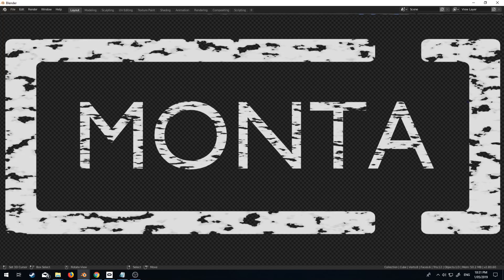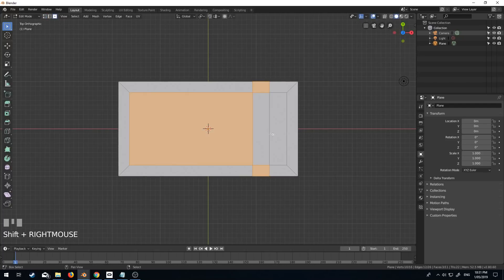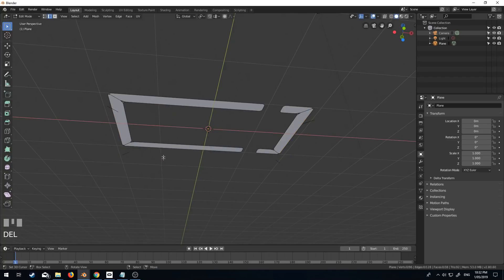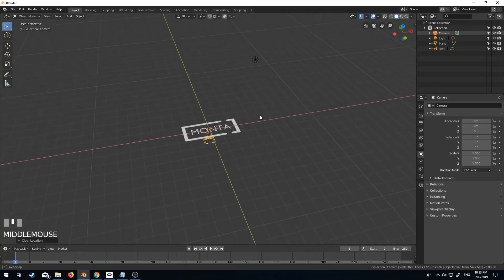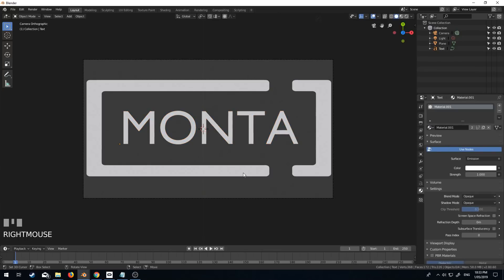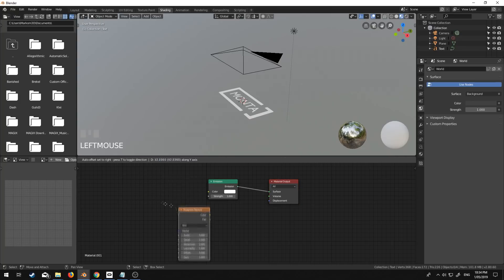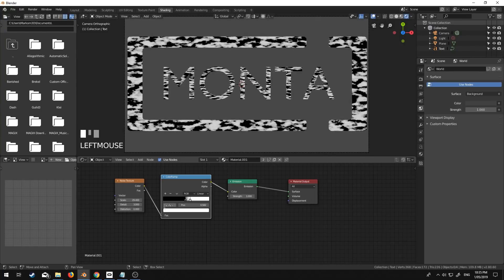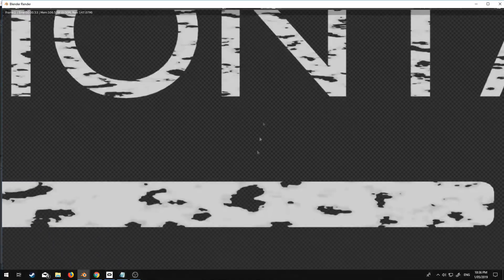Blender 2.8 - Create Alpha Decals with Transparency with Eevee Tutorial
I go through the process of creating decals with an alpha channel using Eevee to render out the decal.

These can be transfer to any game engine aswell. In the next video, I will show you how to apply them to your models